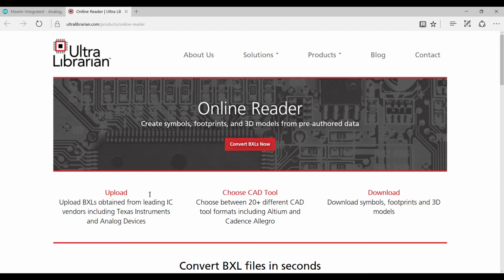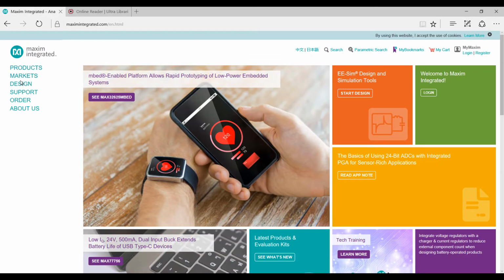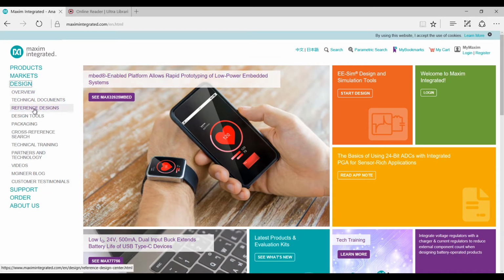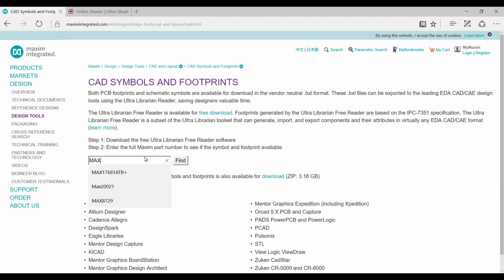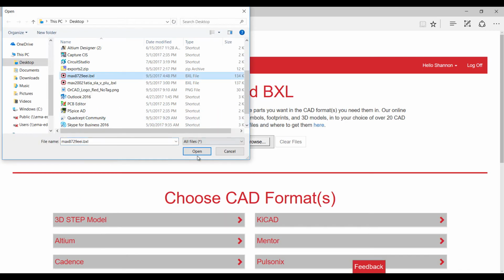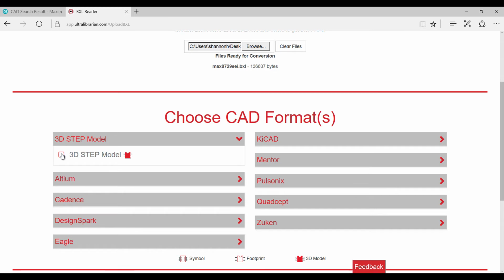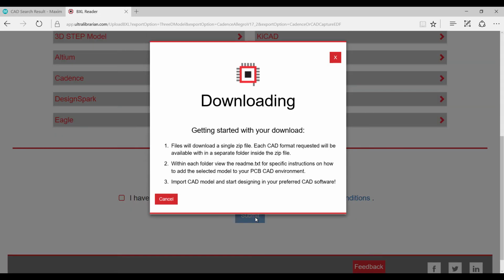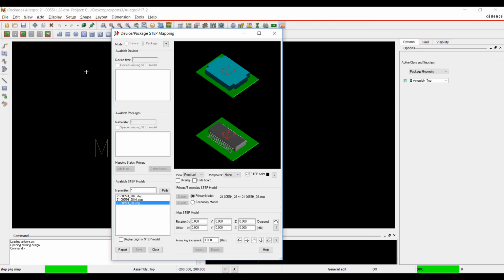Upload and Convert BXL Files on Ultra Librarian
This video provides a short demonstration on downloading BXL files from our partnered IC Vendors and generated into a symbol, footprint, and 3D model.